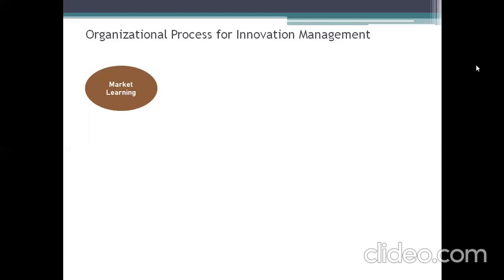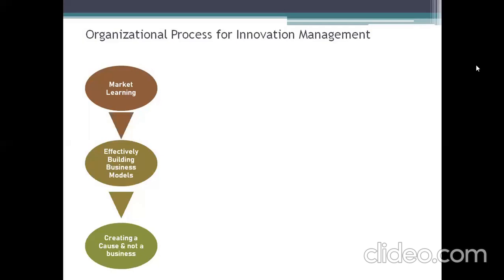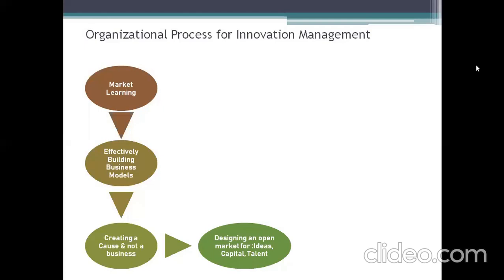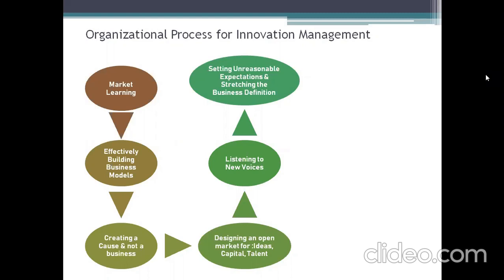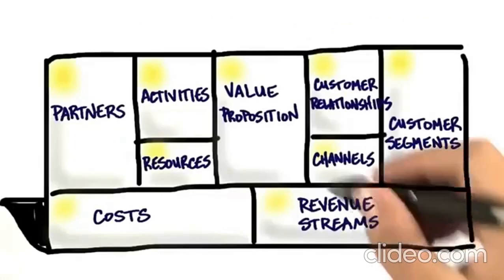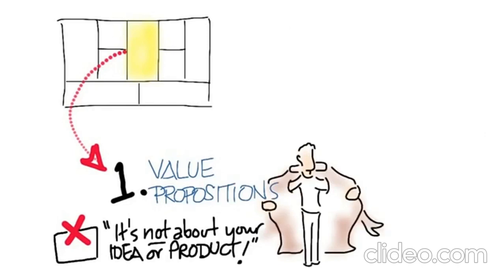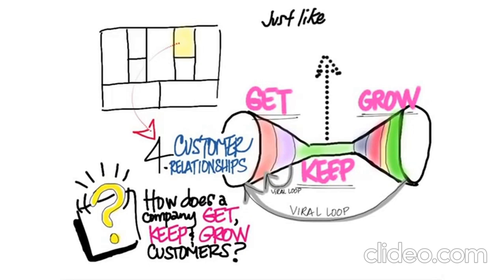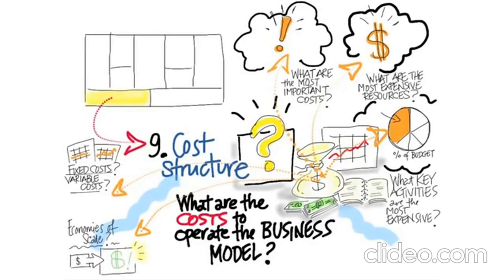SYBBA_STARTUP_20_07_2020_NMU